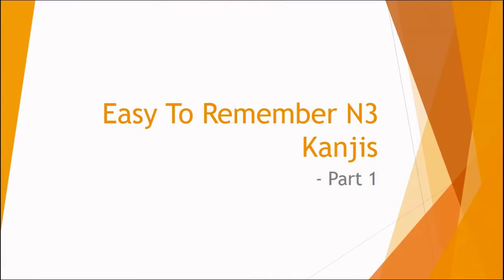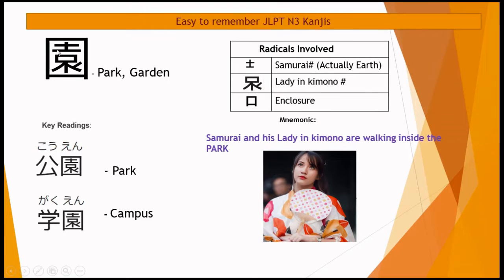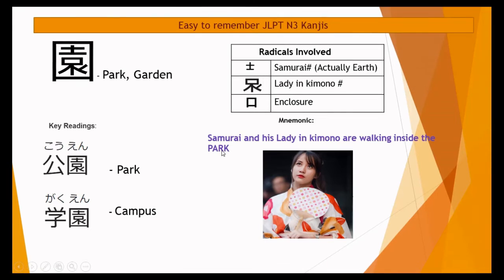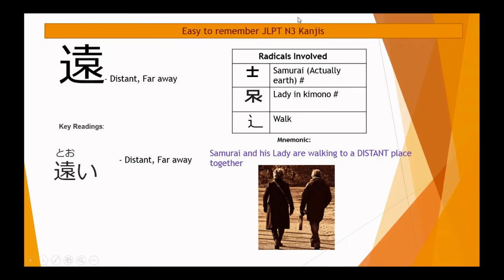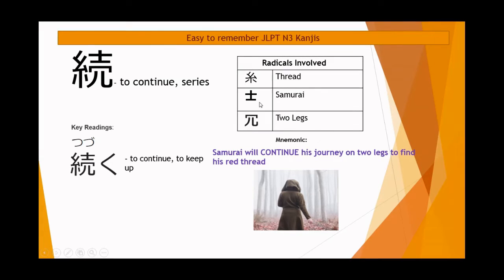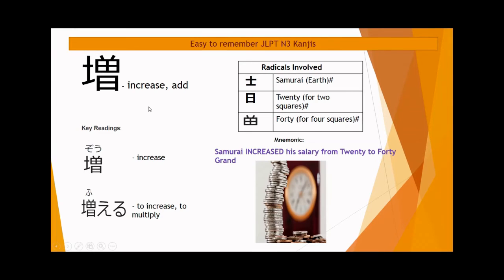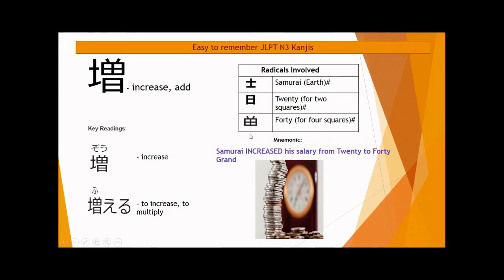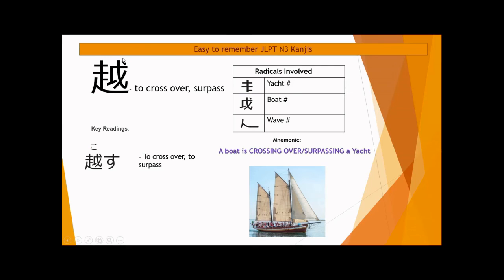Easy To Learn JLPT N3 Kanjis using Mnemonics - Part 1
Remember JLPT N3 Kanjis the easy way using Mnemonics